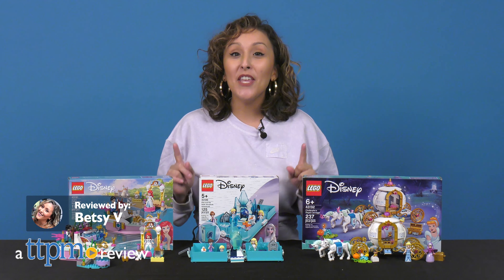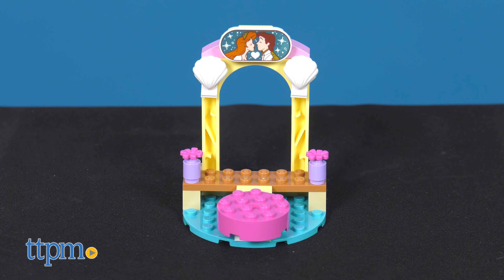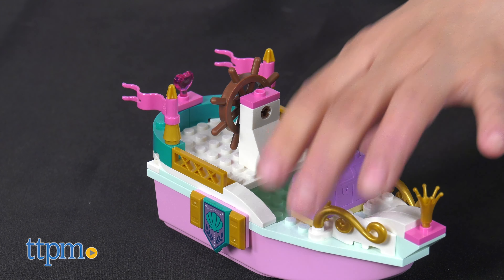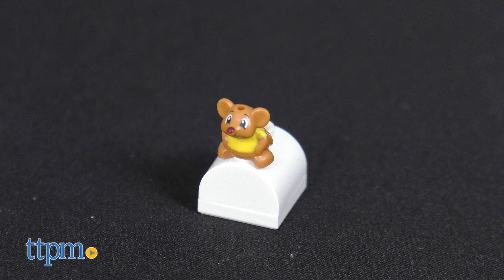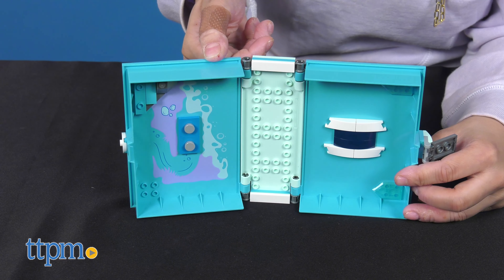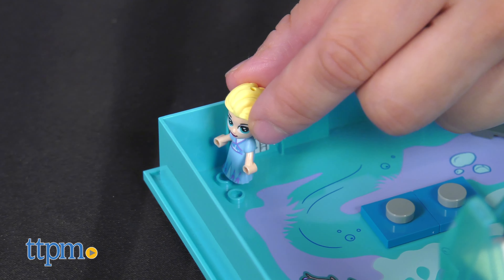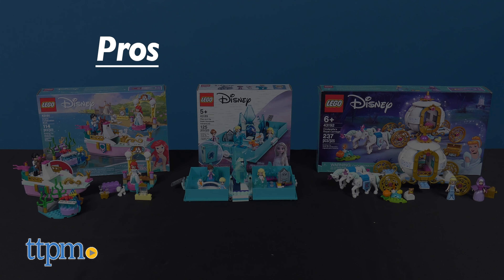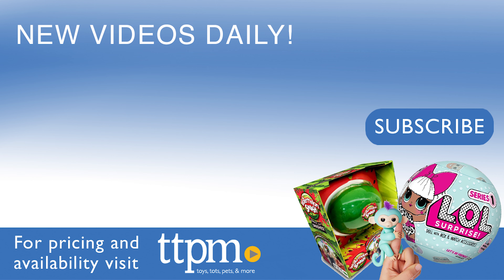LEGO Disney Princess Sets Review from LEGO | Ariel, Cinderella, and Elsa Building Toys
These LEGO Disney sets allow your child to build and play stories from their favorite fairytales. For full review and shopping info

Product Info: Disney characters will come to life as your child recreates romance, adventure, and heroism with the LEGO Disney sets!